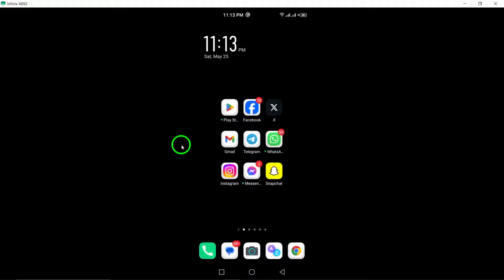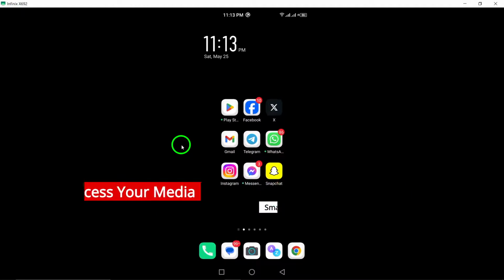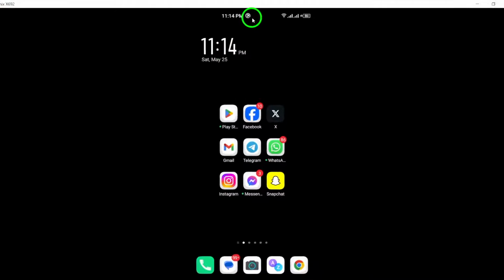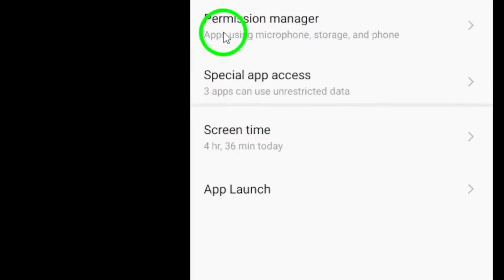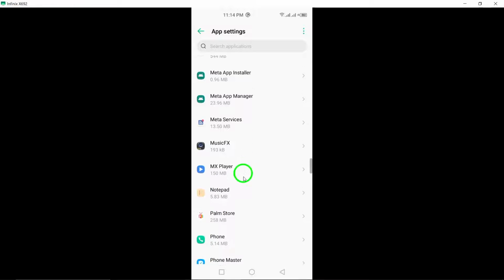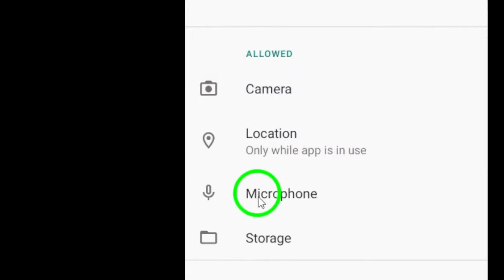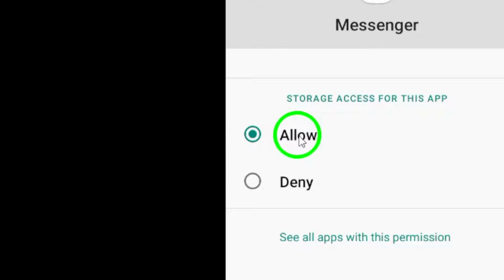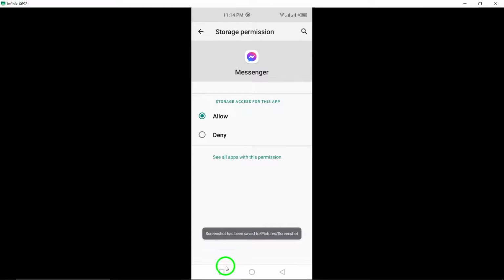How To Allow Messenger To Access Your Media (Updated)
Learn how to allow Messenger to access your media on your device with this updated tutorial. Follow these steps to grant Messenger the necessary permissions for seamless media sharing. Watch now and optimize your Messenger experience.

Steps:
1. Open the Settings app on your device.
2. Scroll down and tap on Apps or Application Manager (this may vary depending on your device).
3. Find and select Messenger from the list of apps.
4. Tap on Permissions.
5. Toggle on the switch next to Files and Media or Storage to allow Messenger to access your files.
6. Select Allow access to media.

Enhance your media sharing capabilities on Messenger by following these steps to grant the app access to your media files.